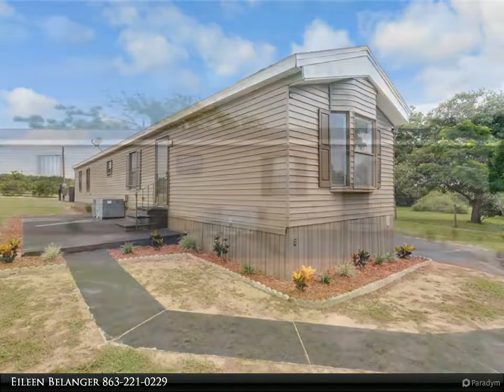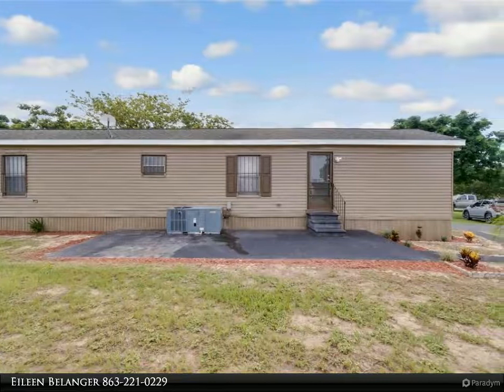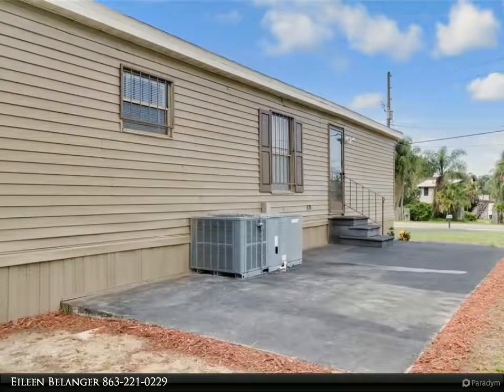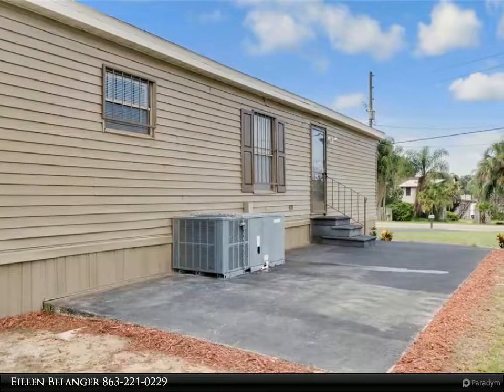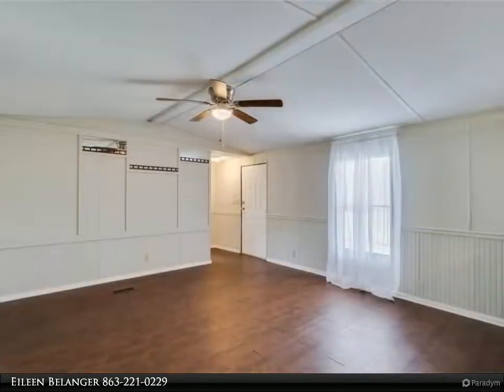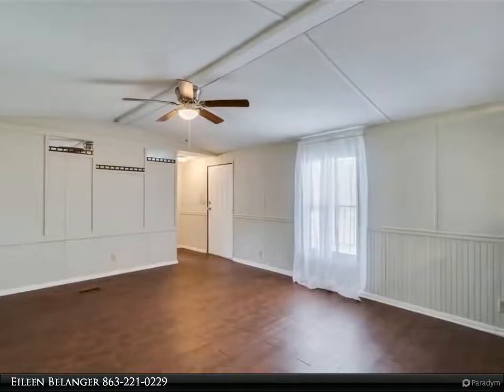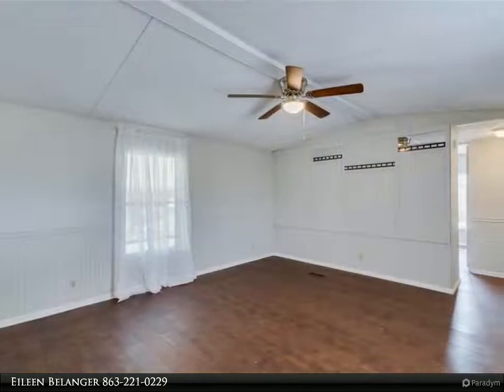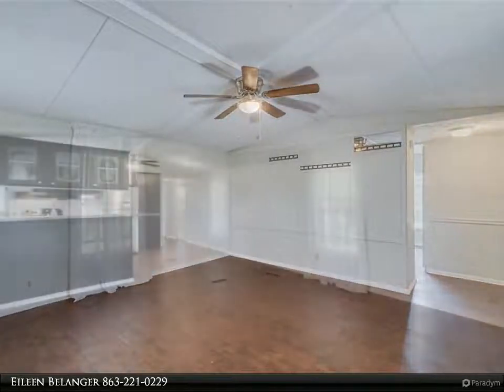Century 21 At Your Service Realty - 2075 N SCENIC HIGHWAY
Please enjoy this property video created by Century 21 At Your Service Realty

$185,000, 2 bed, 2.00 bath, 924 SF, MLS# P4916479

This Picturesque Property is sited on a Double Lot offering a 1/2 Acre+ of Land and Distance Views of Crooked Lake. The Enchanting Home features a Split Bedroom Floor Plan with 2 Bedrooms and 2 Bathrooms. The Renovated Kitchen features Stainless Steel Appliance Package with Freshly Painted Cabinetry, Breakfast Bar, Stone Accent Backsplash and New Kitchen Sink with Faucet. The Spacious Living Room offers Vaulted Ceilings, Chair Rail Molding and Wainscoting. Durable Vinyl Plank Flooring has been installed thru out the home. The Master Bedroom Suite features a Walk in Closet and Ensuite Bath. The Laundry Room offers additional Cabinetry for your storage needs. Other amenities include New Lighting Fixtures thru out, Freshly Painted Interior & Exterior, Front Paved Patio, Storm Doors, Storage Room with additional Washer & Dryer Hook up, Storage Shed, Architectural Shingle, Post Light for Security, 2 Car Carport, Paved Driveway and Decorative Stone Landscape Curbing. Sale will convey TWO individual Tax ID Numbers 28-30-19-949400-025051 & 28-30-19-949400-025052.

2 full bath

Eileen Belanger
Century 21 At Your Service Realty